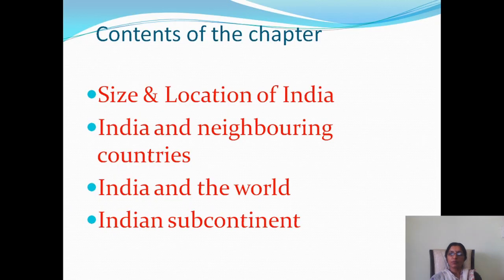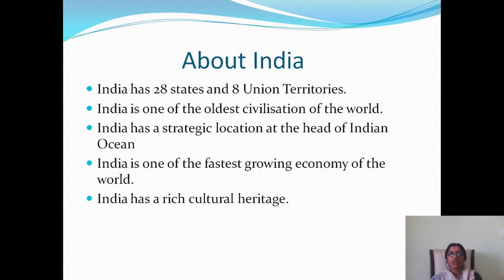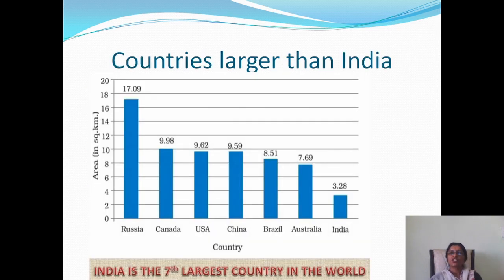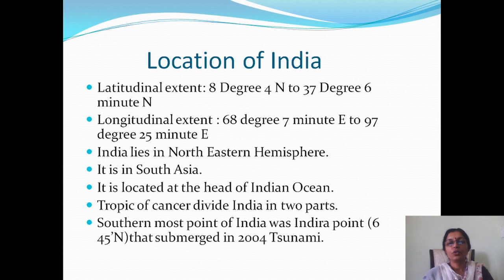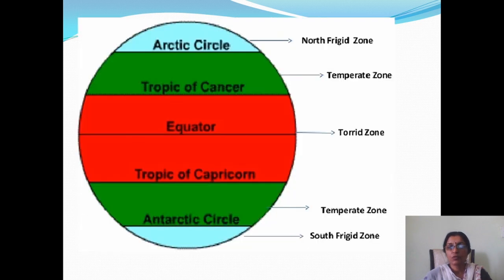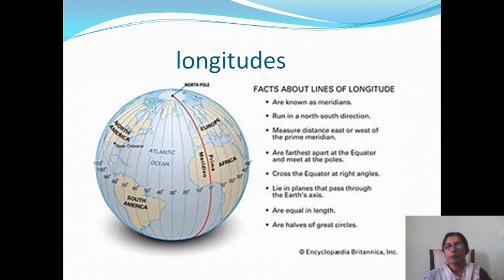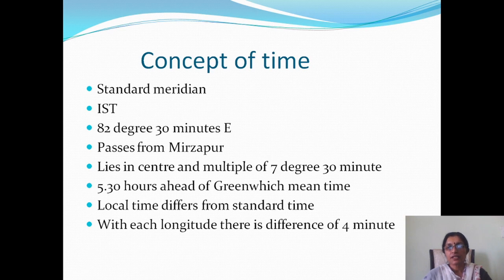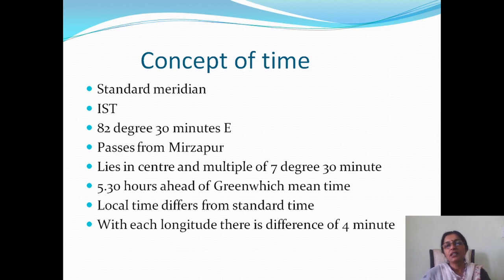Geography Class9th Lecture1